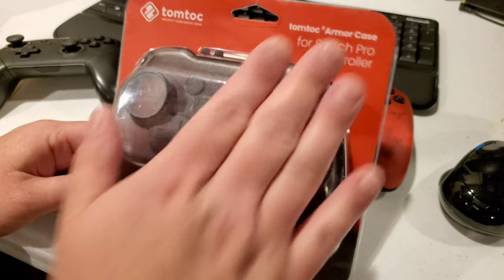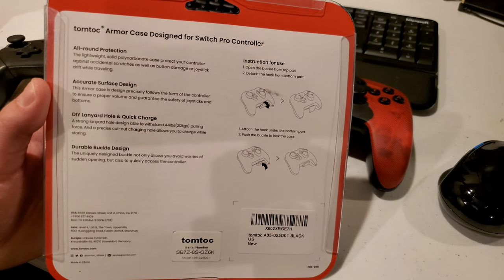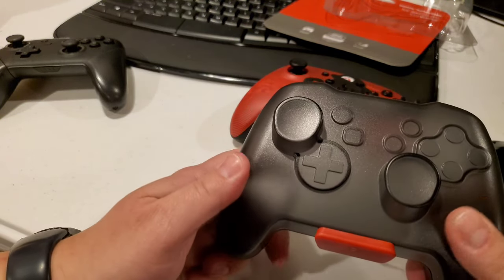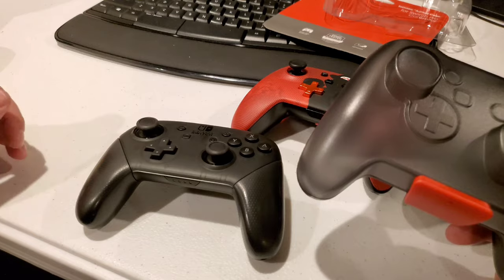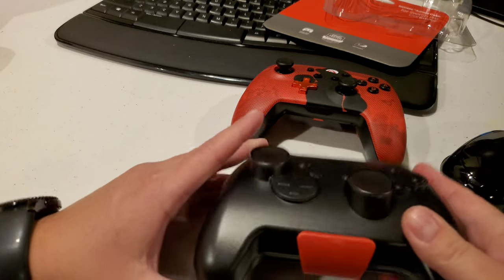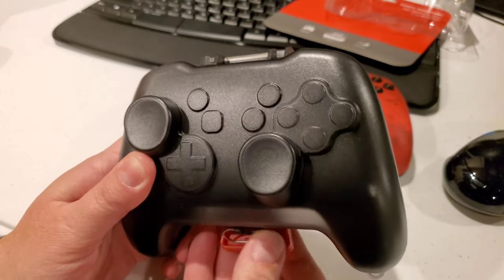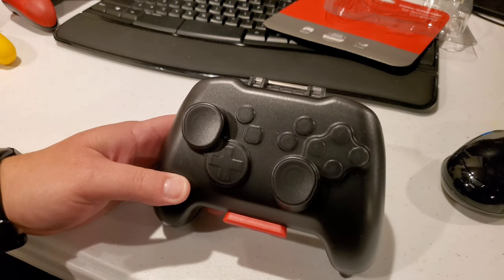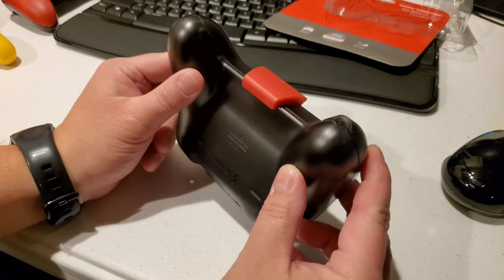Tomtoc Switch pro controller case!